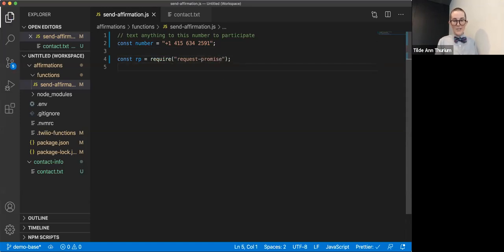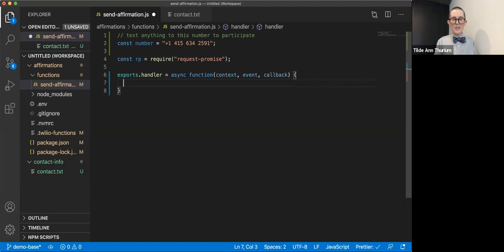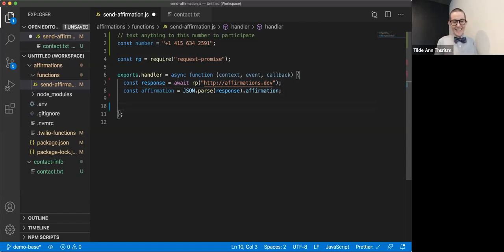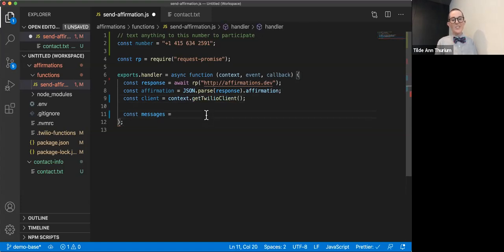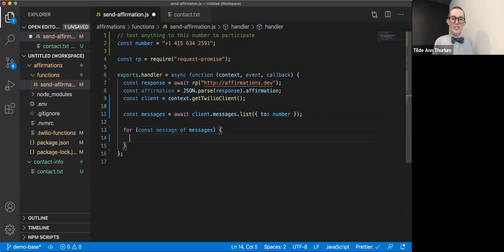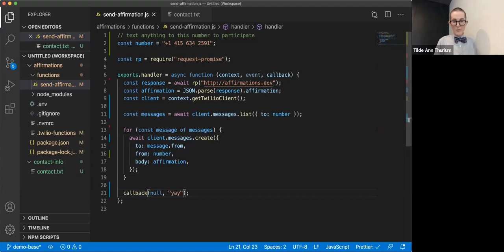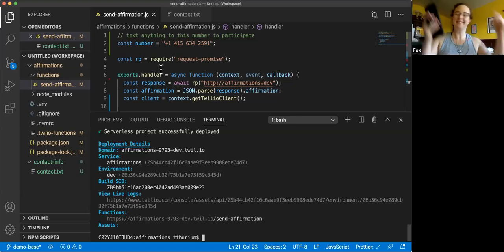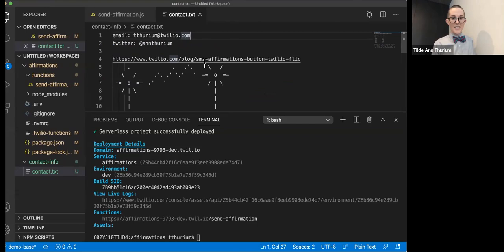Lightning Talk: Fighting Impostor Syndrome with the Internet of Things - Tilde Thurium, Twilio